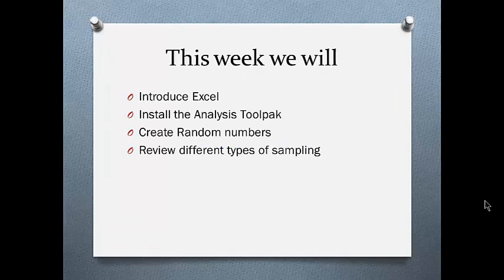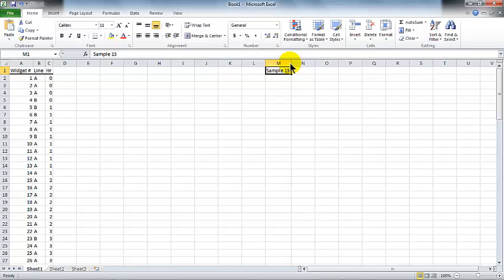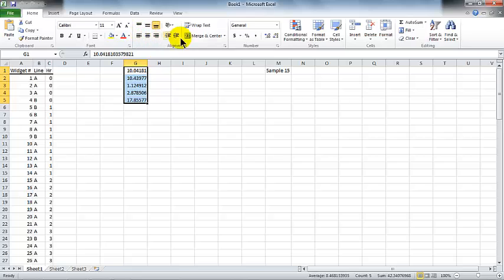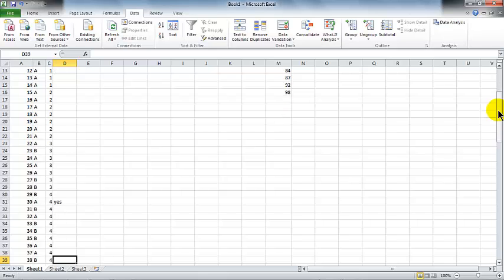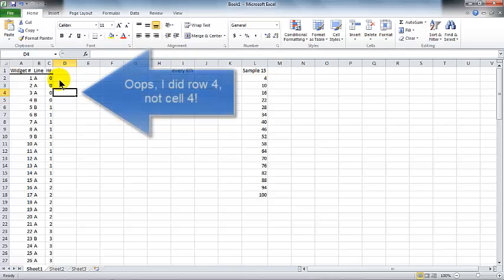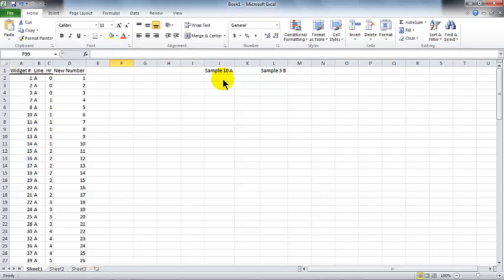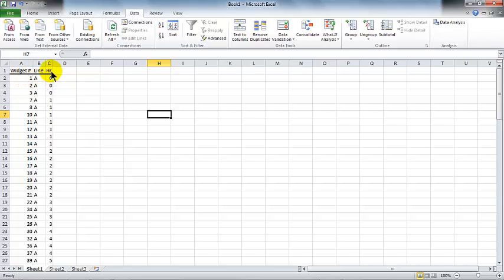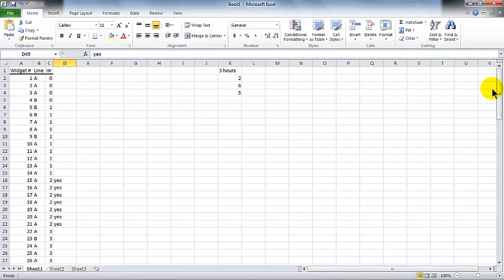Excel Week 1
Random Sampling using Excel